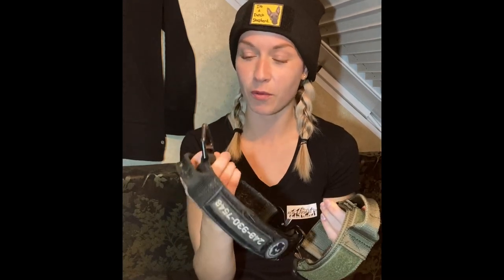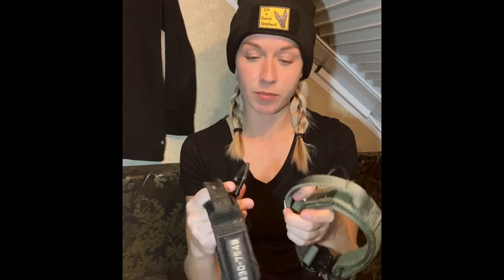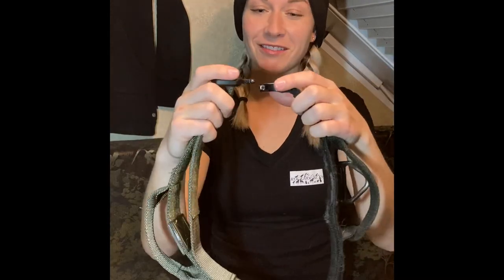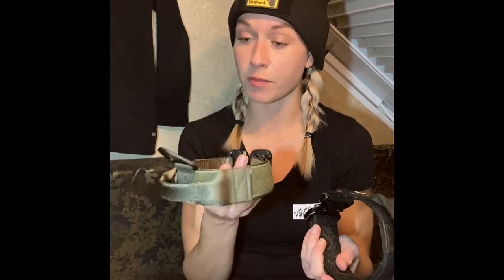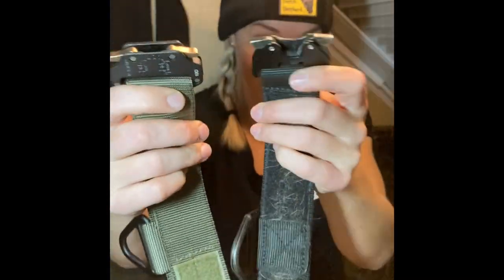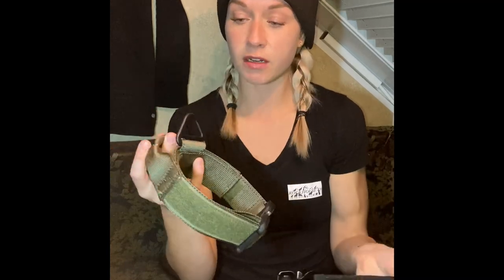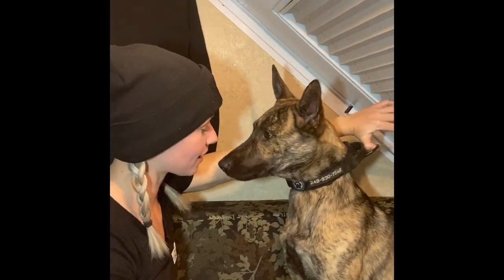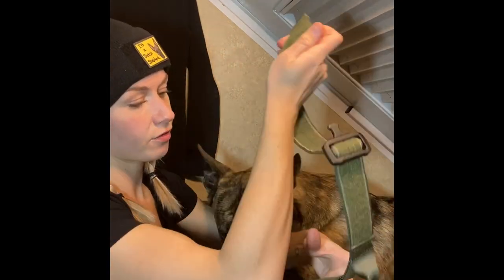Ray Allen Manufacturing Cobra Collar with Handle VS. Nylon ID Service Collar with Metal Buckle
In this video we are doing a comparison between Ray Allen's Cobra Dog Collar with Buckle and their Nylon ID Service Collar with Metal Buckle. Watch to see the similarities and differences. We will explain what we like about these collars, what these collars can be used for, how much they cost, and how to fit the collar to your dog.